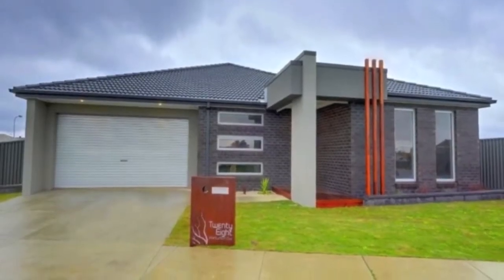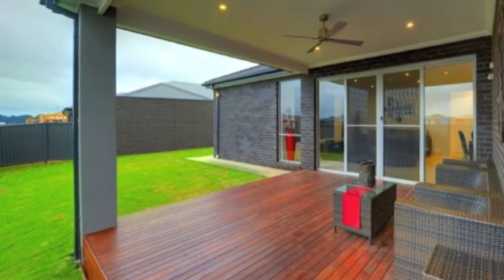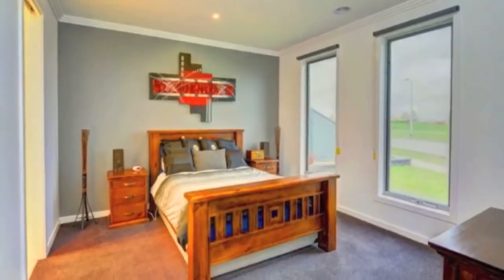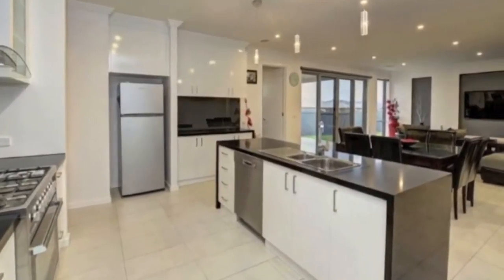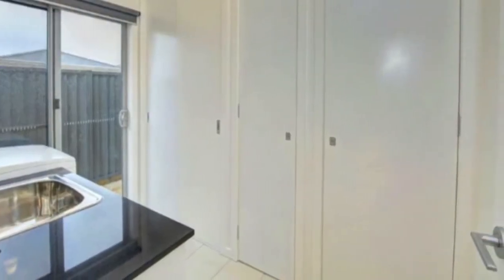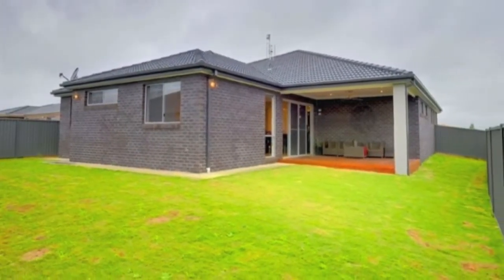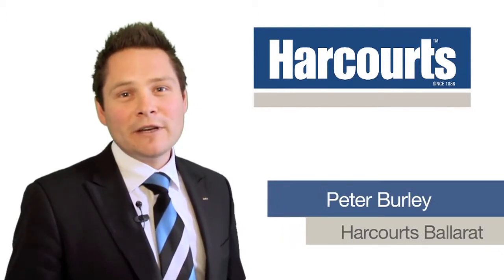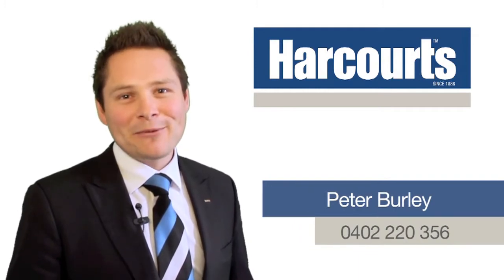28 Warburton Drive Alfredton